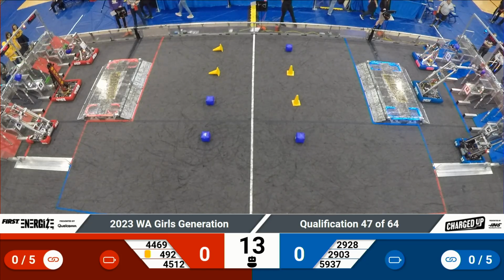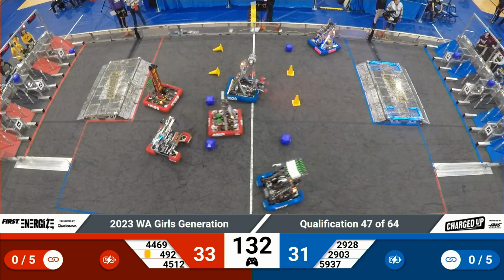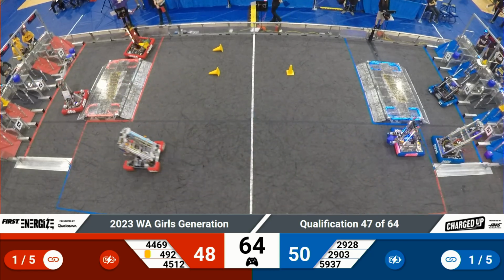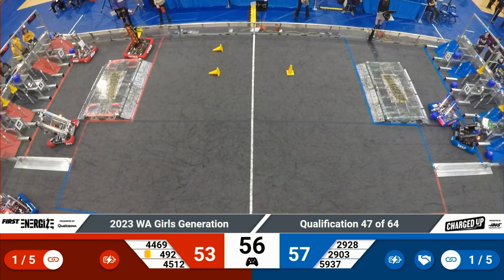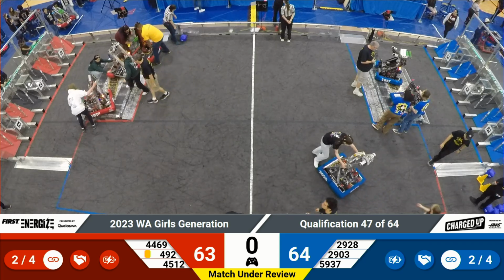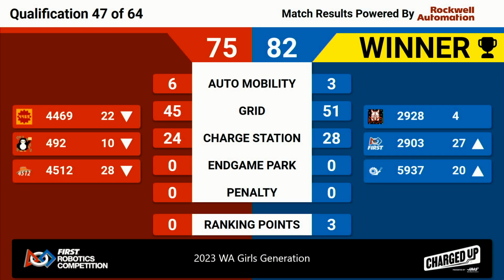Q47 2023 Pacific Northwest FIRST WA Girls Gen WIDE